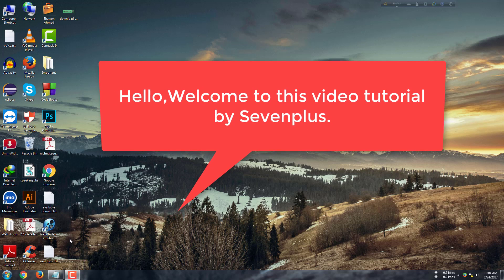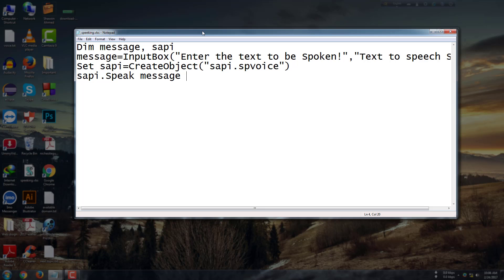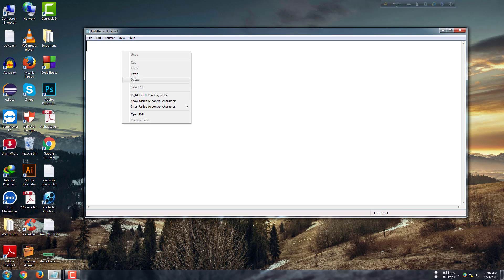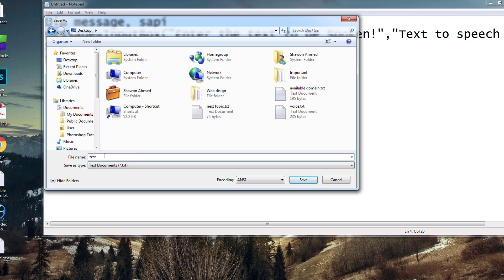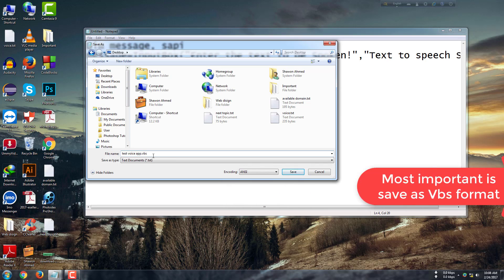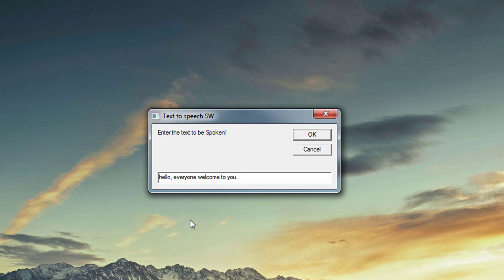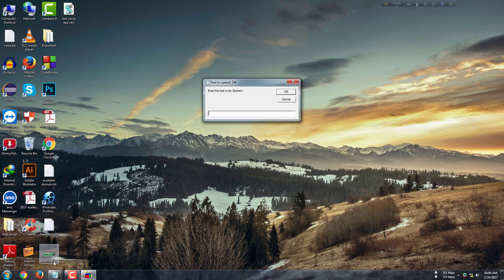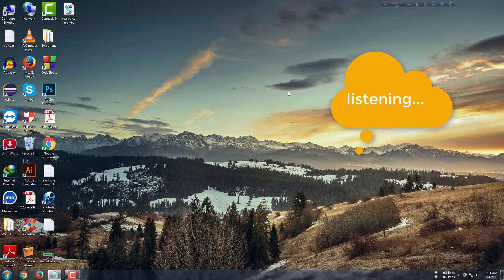How to make text to female speech voice software with a coding convert text to voice text to audio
hello everyone, in this video tutorial I show that how to make text to female speech voice software with coding. it just takes a one minute here. After watching this tutorial, it's gonna your creation software. It's too simple to make this software. After creating this simple software, you are gonna record text to speech female voice so enjoy this tutorial and save some dollar. Enjoy that!

Visual Basic Programming Code and save as vbs format thank you

Dim message, sapi
message=InputBox("Enter the text to be Spoken!","Text to speech SW")
Set sapi=CreateObject("sapi.spvoice")
sapi.Speak message

► Facebook Groups Sevenplus7+► ?

► Facebook Groups Youtube Genius ►For helping newbie on youtube marketing? Join Now ►